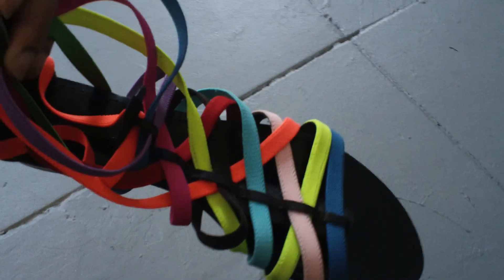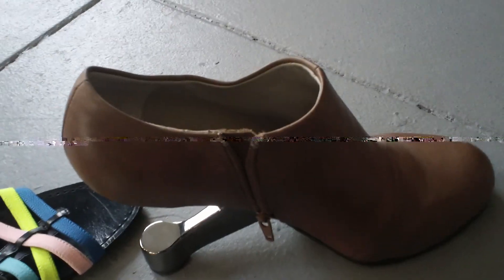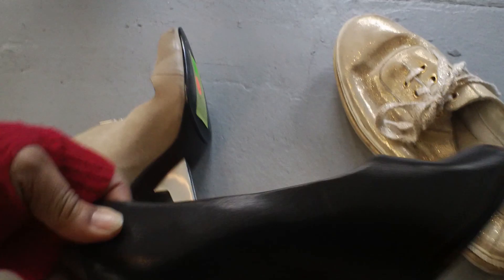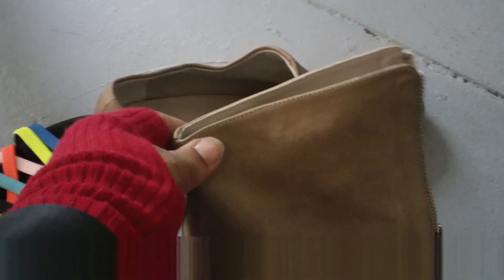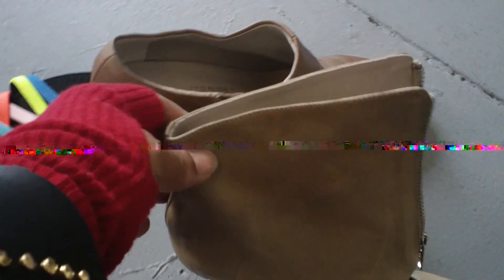United Nude Shoe sample sale Haul